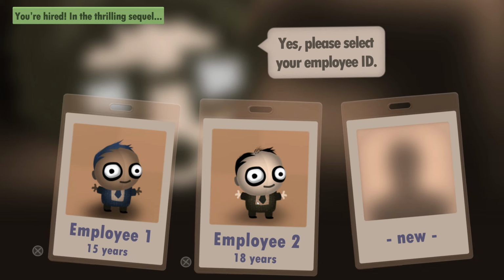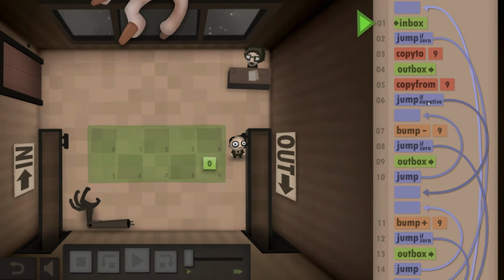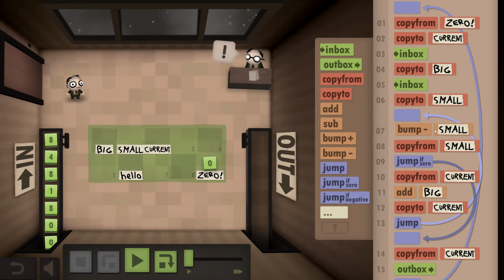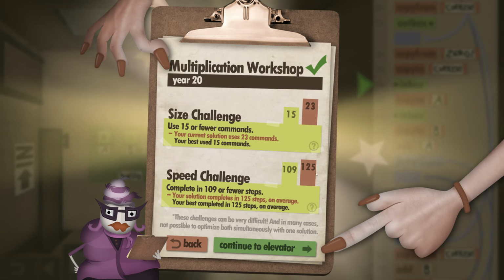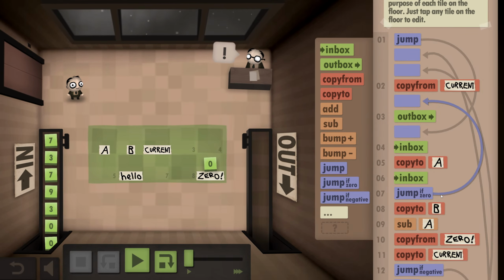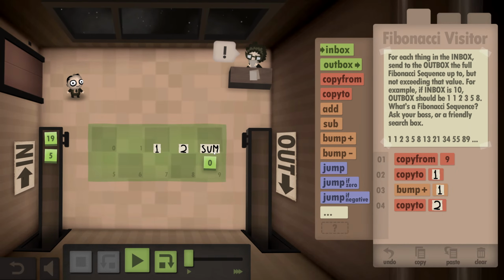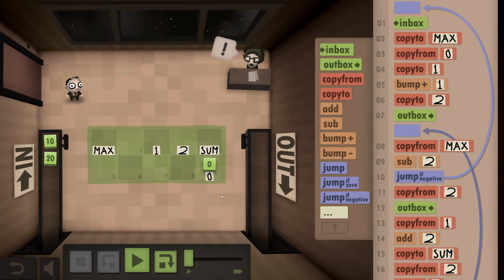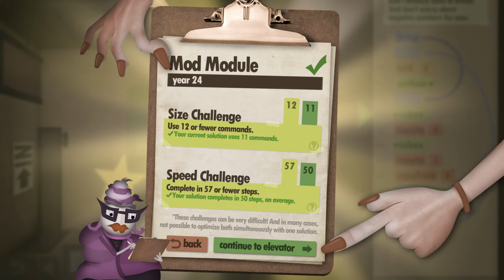Human Resource Machine 002 - We have to think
Let's play a bit of Human Resource Machine just for fun.